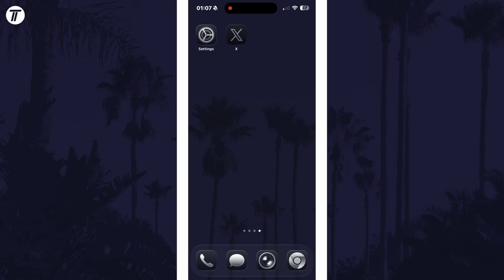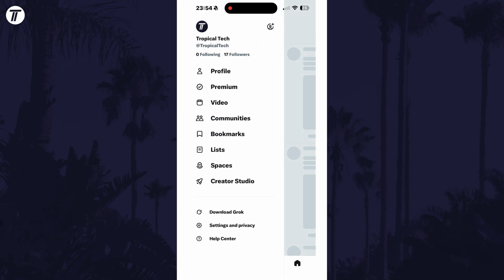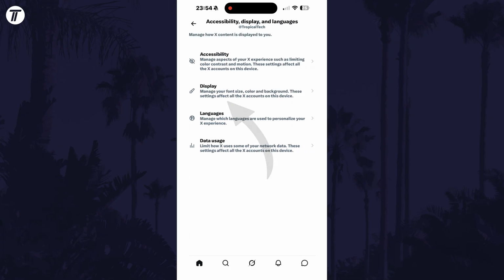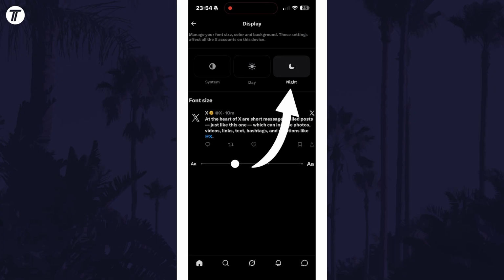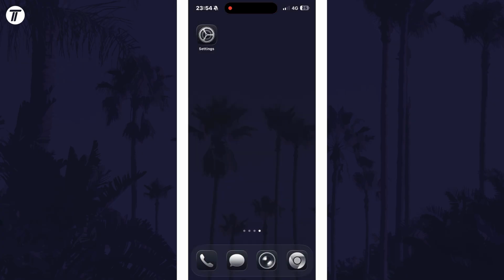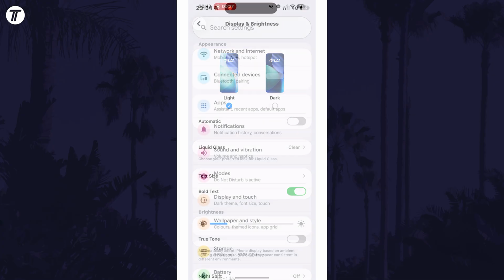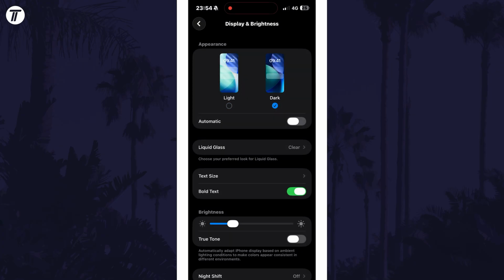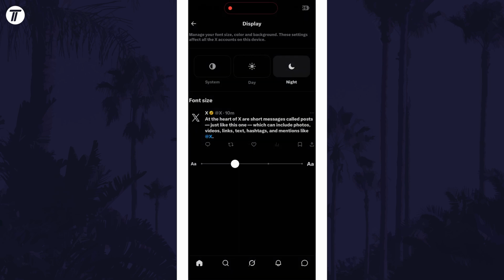How to Turn ON Dark Mode on X (Twitter) on iPhone & Android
This video shows hwo to turn on dark mode on X or Twitter on iPhone or Android phone.

The video also covers:
✅ How to turn on dark mode on X on iPhone or Android phone
✅ How to turn on dark mode on Twitter
✅ How to fix dark mode missing on X
✅ How to turn on night mode on X
✅ How to turn on night mode on Twitter
✅ How to get dark mode on X
✅ How to get dark mode on Twitter